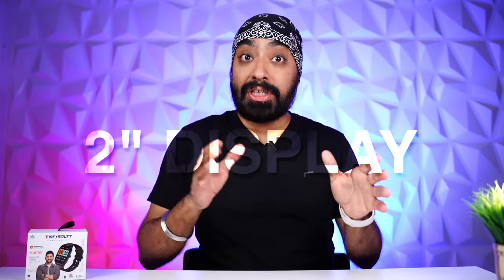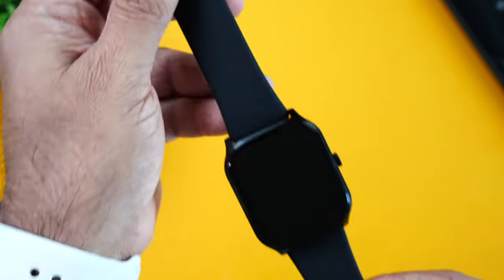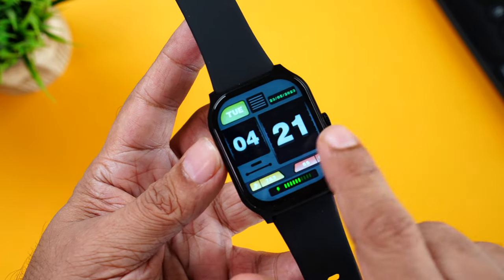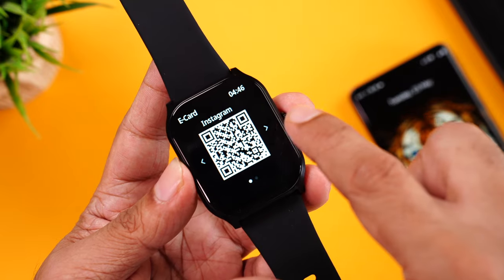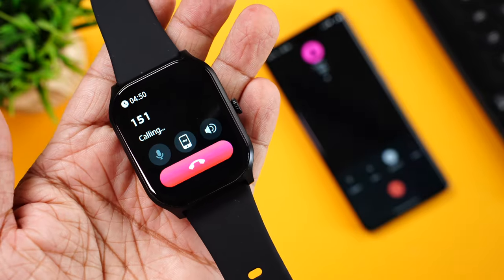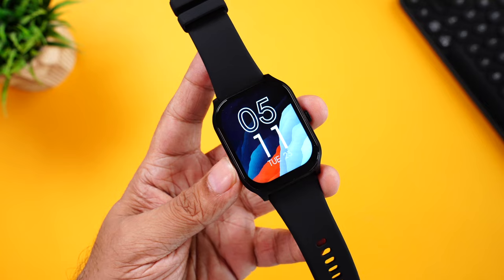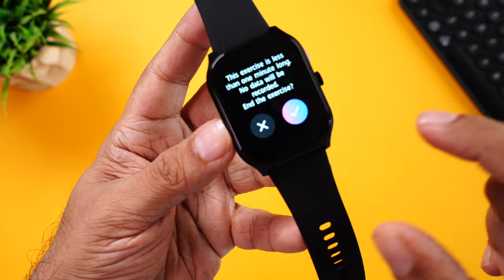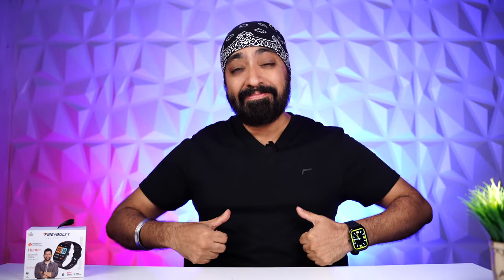Loot Lo 🔥 Rs 1,499 - Fire Boltt Hunter 🔥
For just Rs 1,499, the Fire Boltt Hunter is a steal. Everything you need is here. Watch the video now

Price - Rs 1,499 (Introductory)
Availability - 25th May 12PM